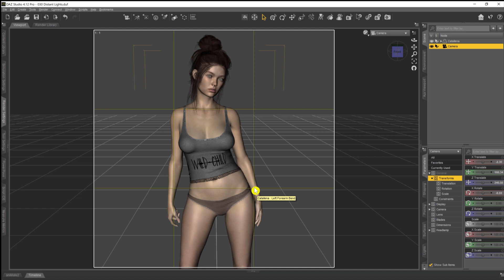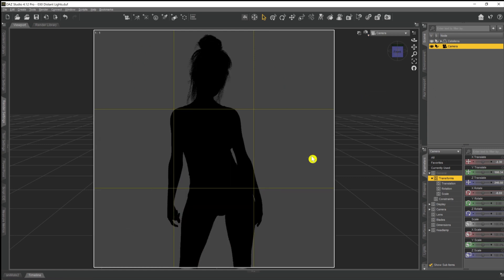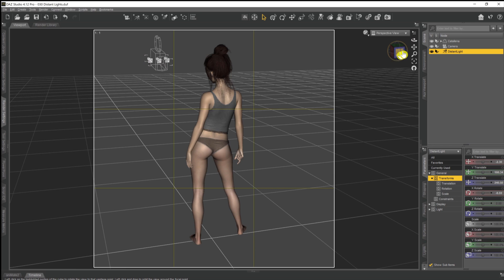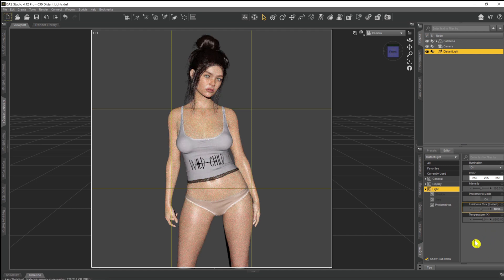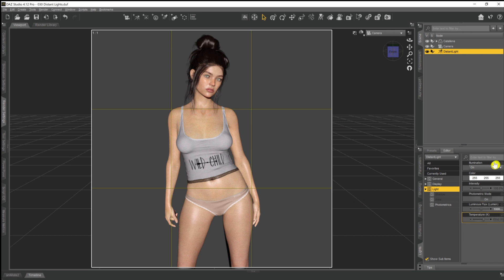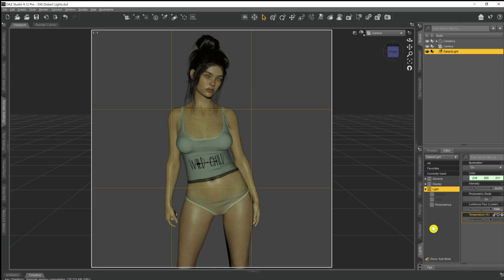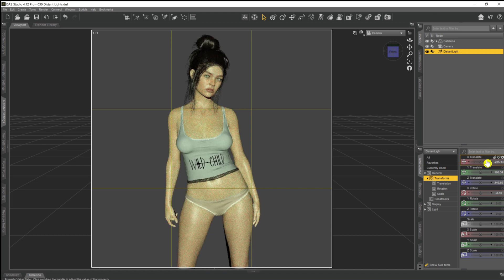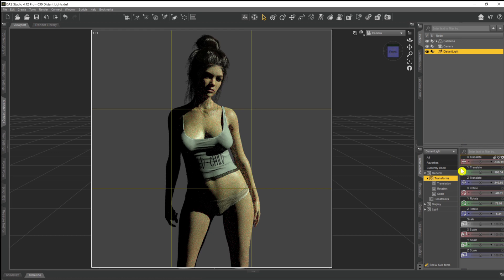Daz 3D Lighting Tutorial : Distant Lights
In this Daz 3D Lighting Tutorial, we take a look at setting up and using Distant Lights. There are a number of set lights in Daz 3D besides Distant Lights that includes Spot Lights and Point Lights, however, Distant Lights are unique in that they provide a uniform lighting to entire scene regardless of distant to the light source.